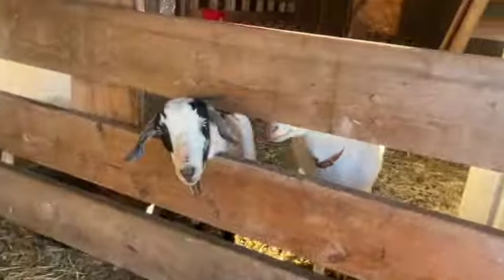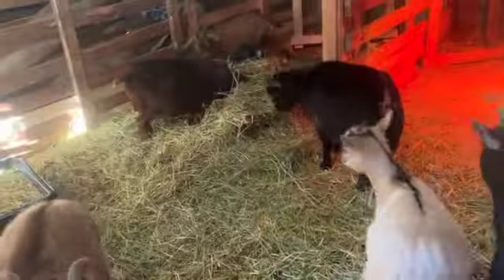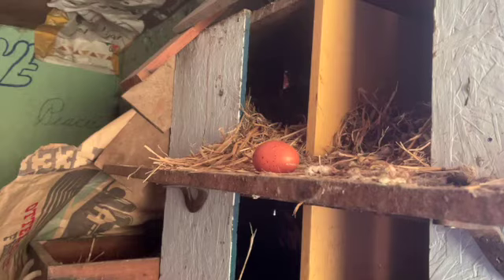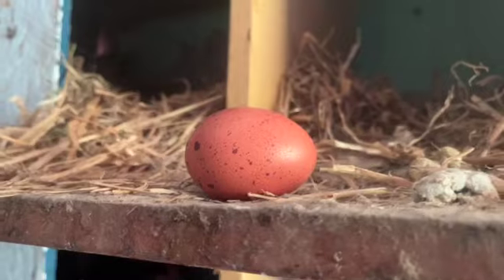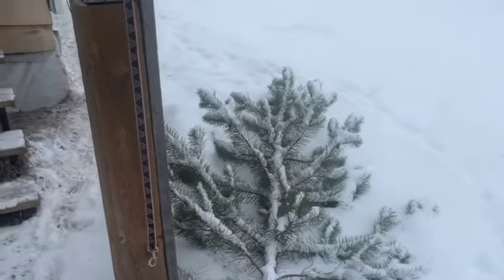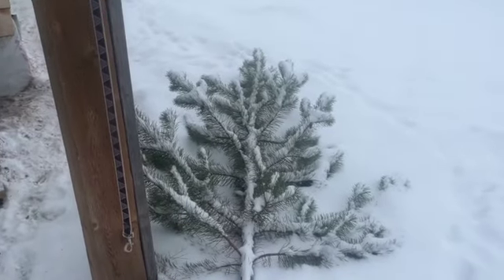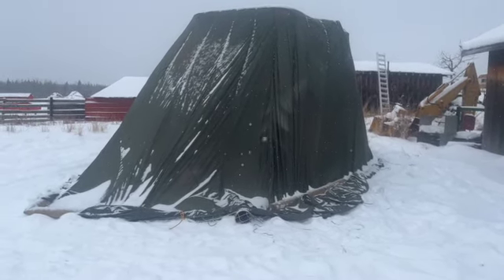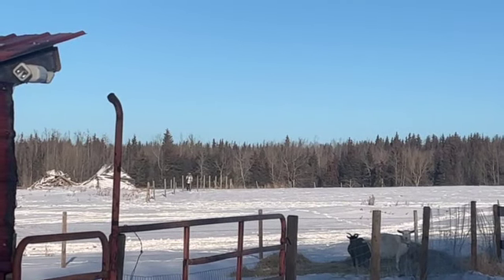We Survived the 40 Below Cold Snap!!! | And Other Farm Shenanigans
Welcome, everyone! Here is this week's farm update. This cold snap has not been easy, but everyone is looking pretty good! We are looking forward to warmer days ahead.